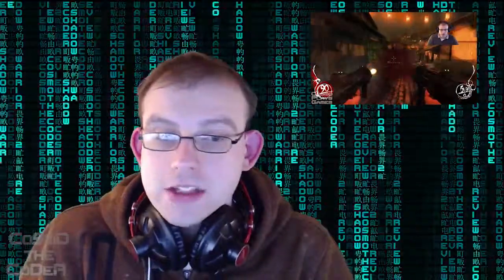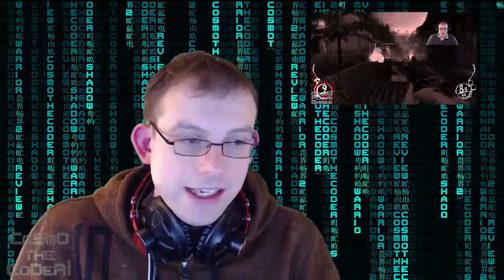Shadow Warrior 2 - Review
What do I think of Shadow Warrior 2... well...

Like the game? As an official partner of GreenManGaming you can get a good deal on this game and others Every purchase supports me and improves the chances of me giving you guys a better deal!